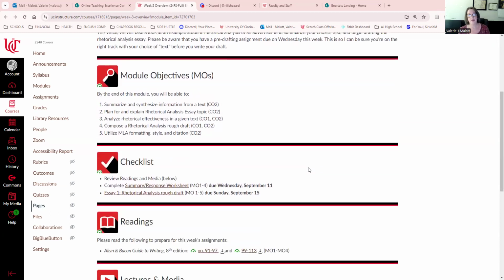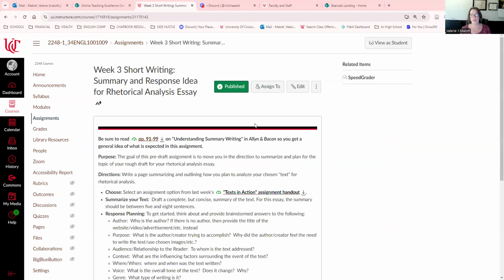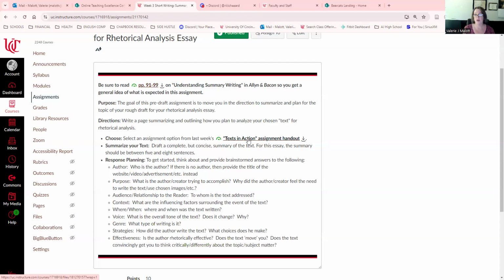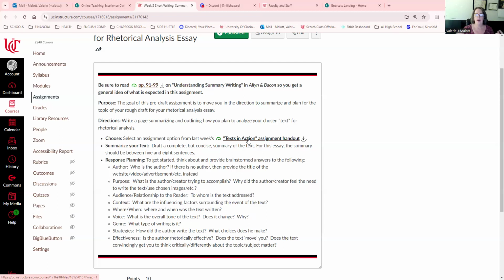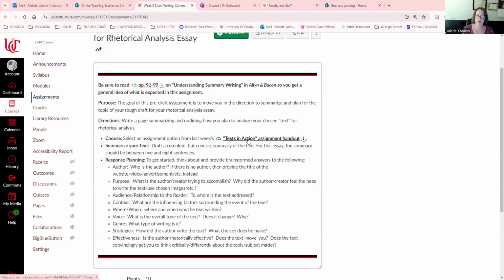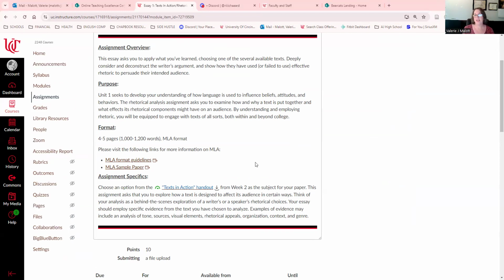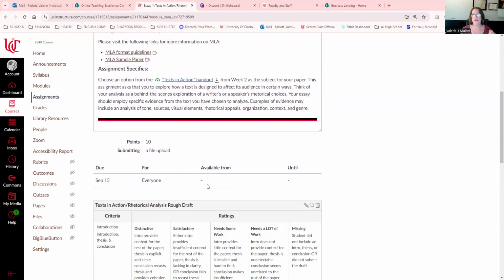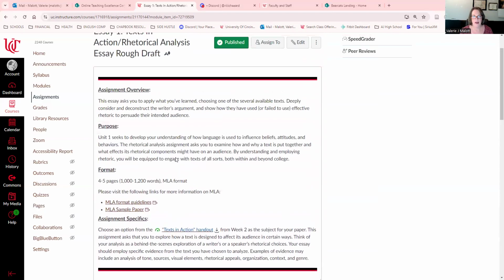Week 3 Overview ENGL 1001 FA24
This week we are working on selecting a "text" for rhetorical analysis, summarizing said text, and composing the rough draft for the Texts In Action/Rhetorical Analysis essay. Please watch for more info!